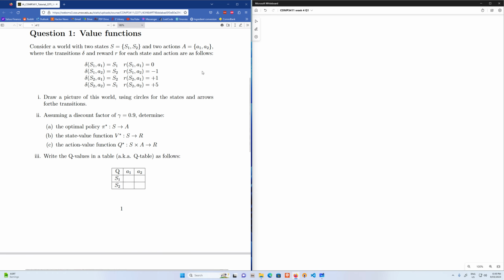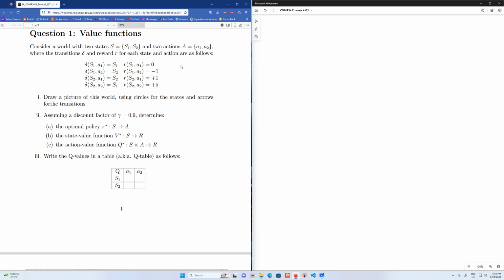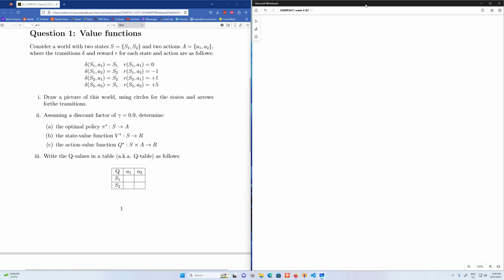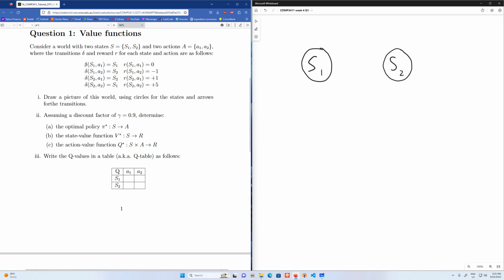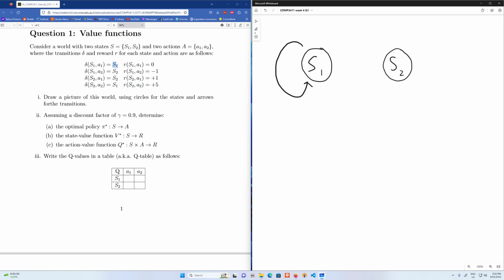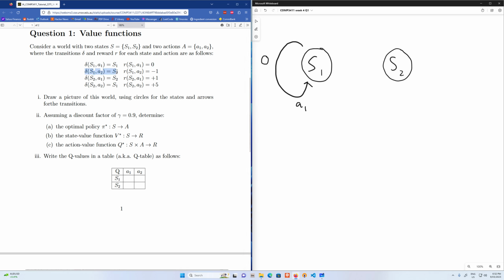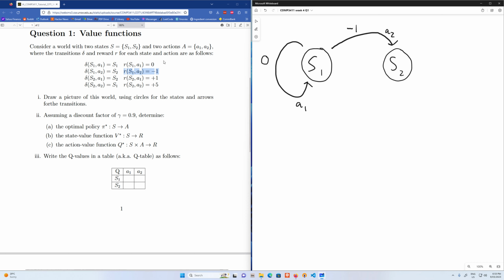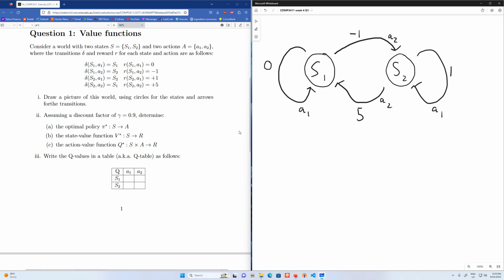COMP3411 Week 4 Tutorial Q1(i)